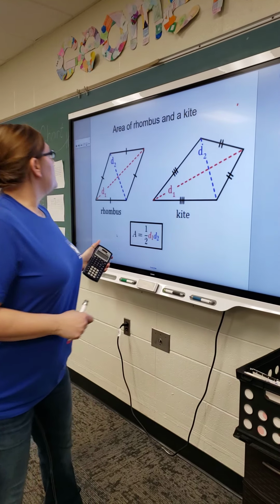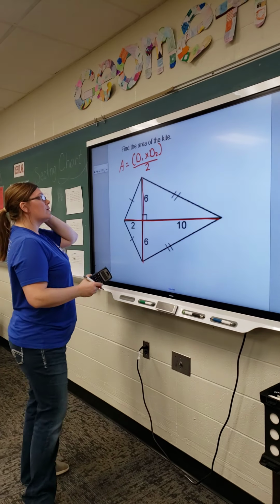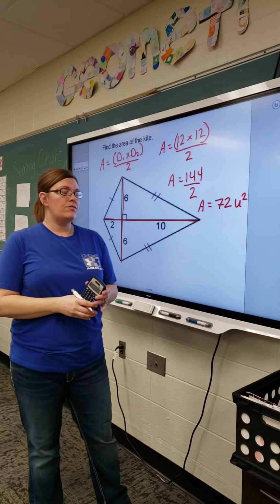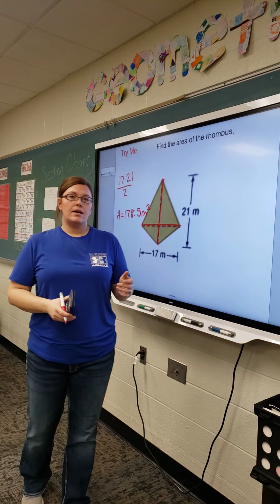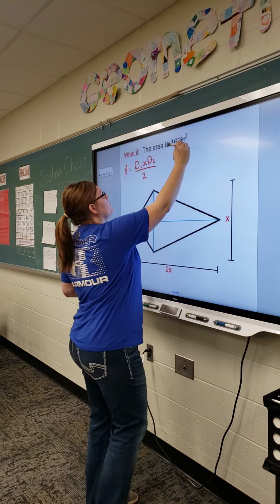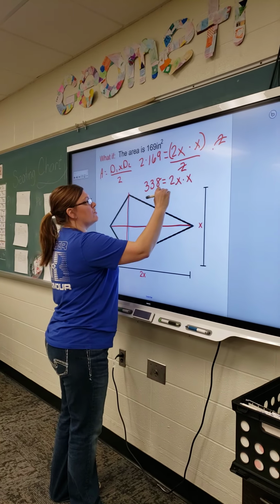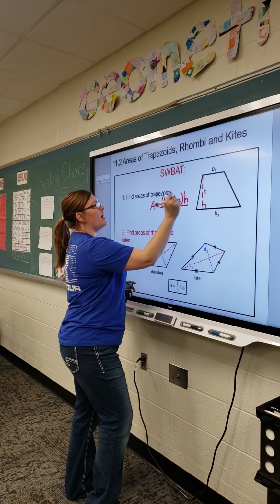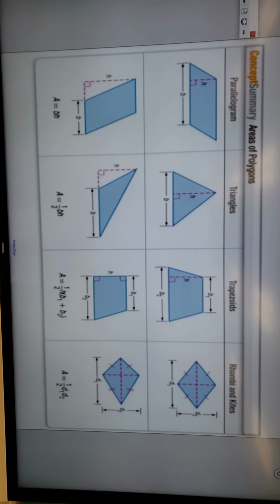11.2 day 2